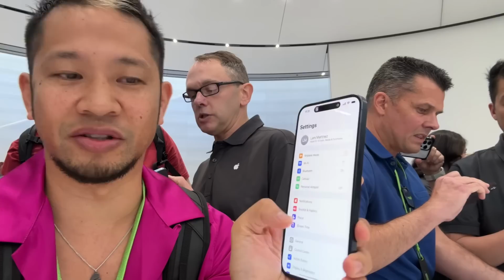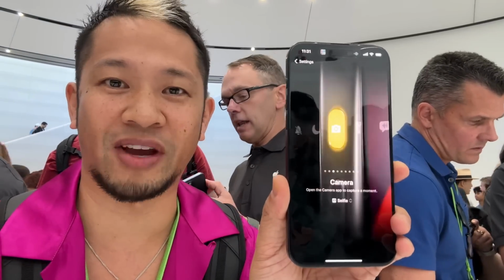iPhone 15 Pro - First Look & Hands-On!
I got my hands on the iPhone 15 Pro 7 15 Pro Max and here are my raw first reactions in the chaos at the Steve Jobs Theater!